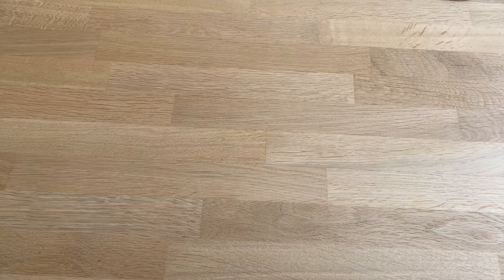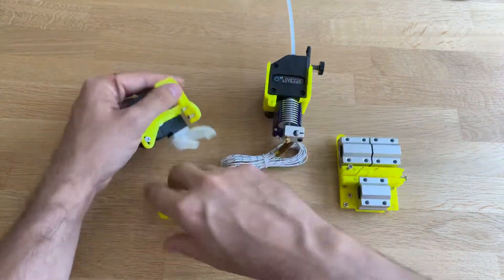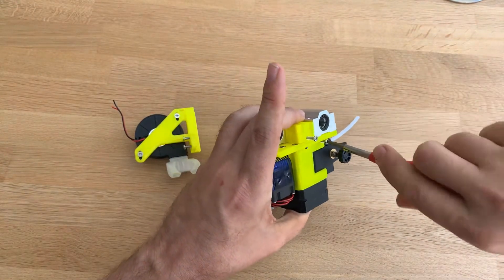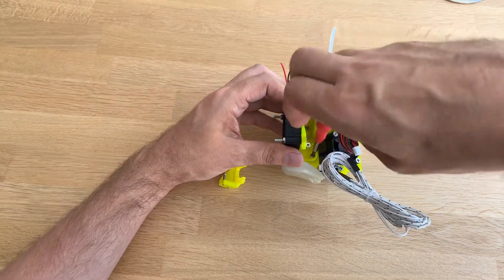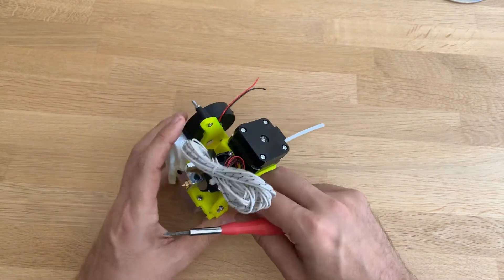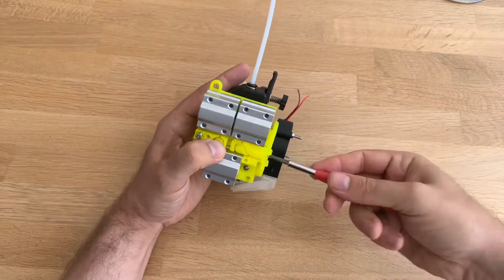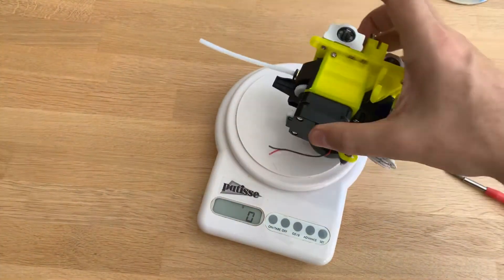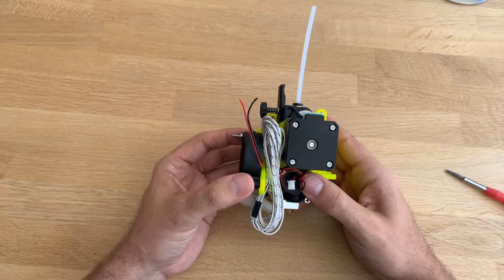Anet A8 direct drive, bmg and V6 clone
This is not a paid video, i bought the products and payed for them myself.

In this quickvid im showing my newest upgrade of my Anet A8 direct drive, bmg and V6 clone.

if you would like to support me to keep buying and reviewing this, its much appreciated